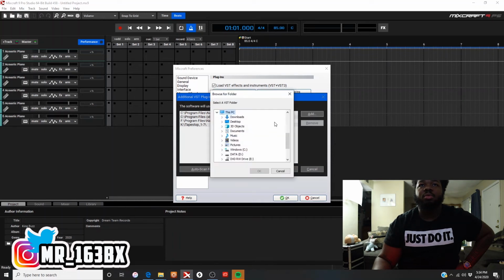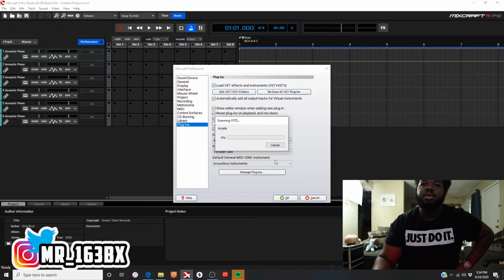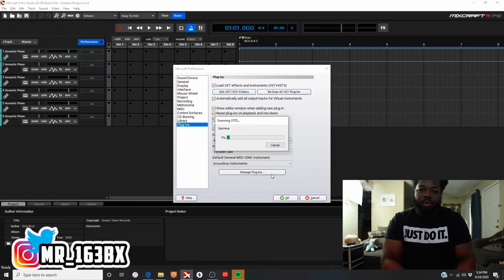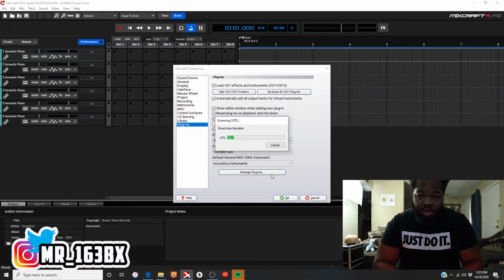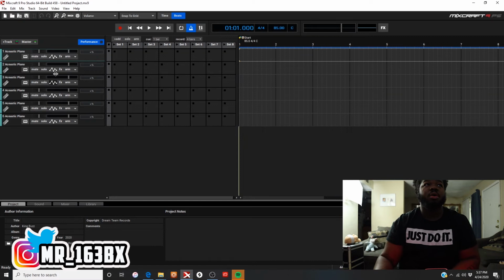HOW TO IMPORT PLUGINS | MIXCRAFT 9 FOR BEGINNERS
New Music Monthly/Weekly

(My Equipment)
Adam Audio t7v
Mic Boom Extension
External Hard Drive
Studio Monitor Cables
Studio Lights
Mic Iso Shield